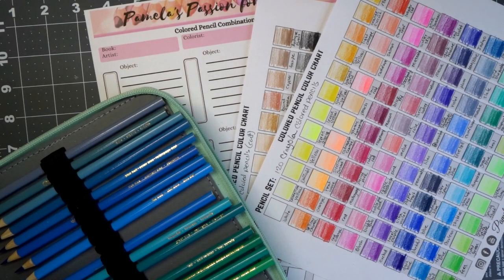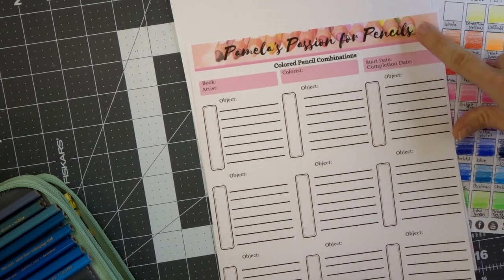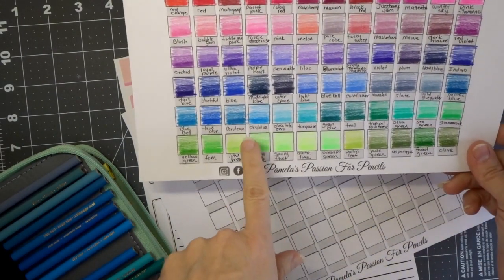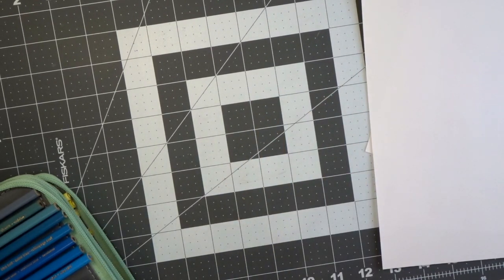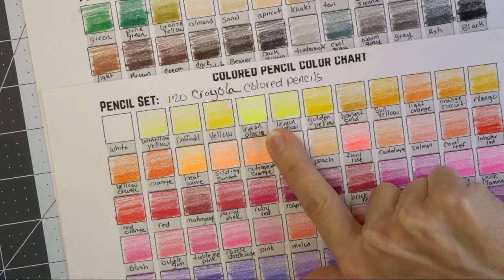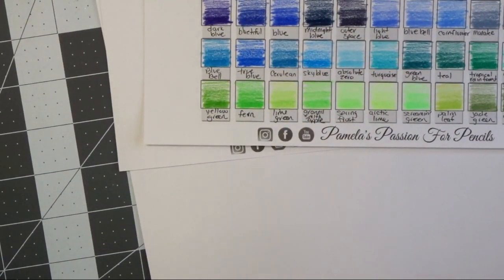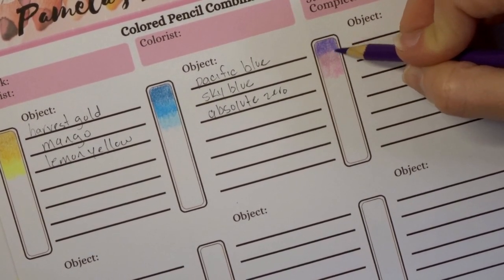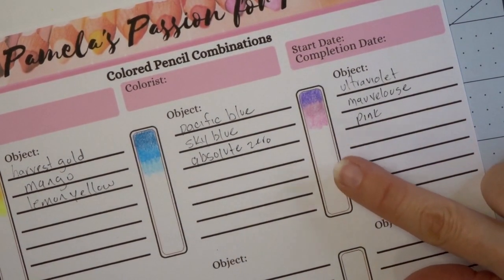How to Create Color Combinations | 120 Crayola Colored Pencils | Adult Coloring for Beginners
Let's create some beautiful color combinations with the 120 Set of Crayola Colored Pencils. In this first video of color combinations, we are going to stick to creating combinations mostly within the same color family. We will move forward and get into more difficult combinations in a future video.

Supplies seen in this video:
120 Crayola pencils
Color wheel
Sringhill paper
Micron pens